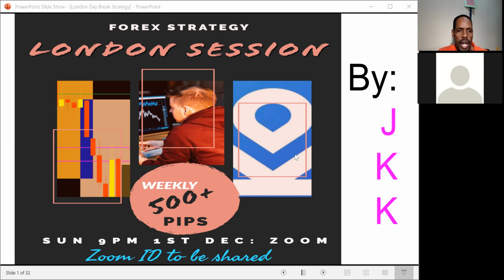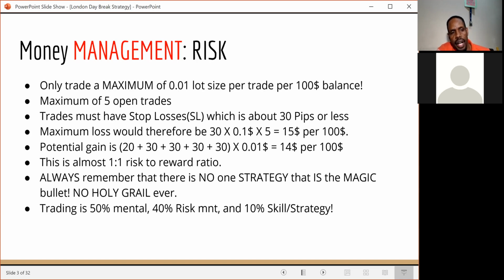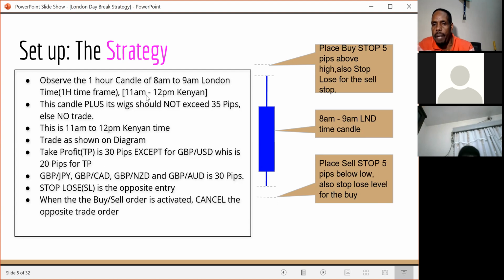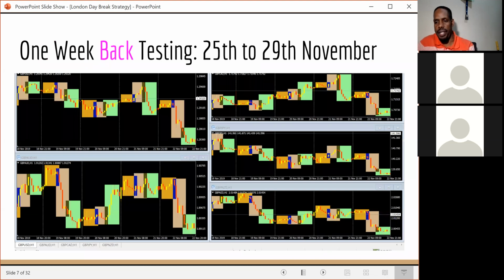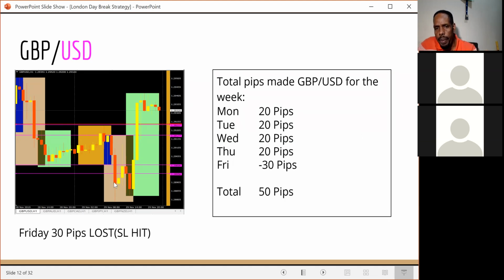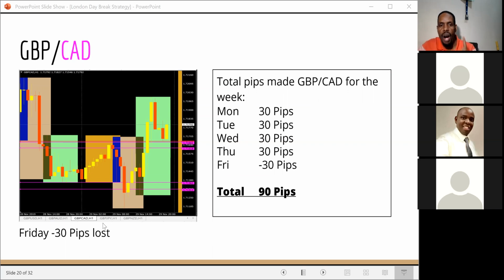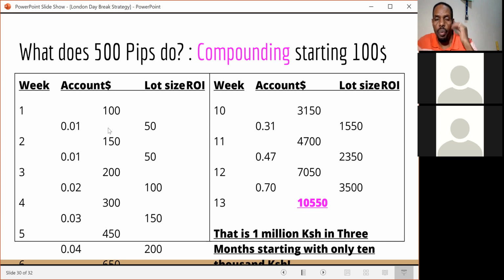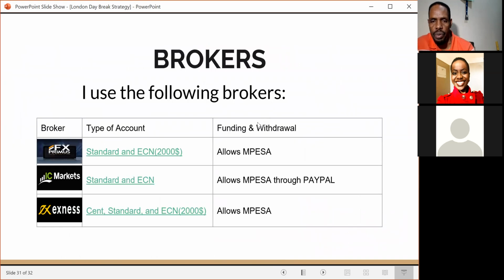London Day Break Forex Trading Strategy